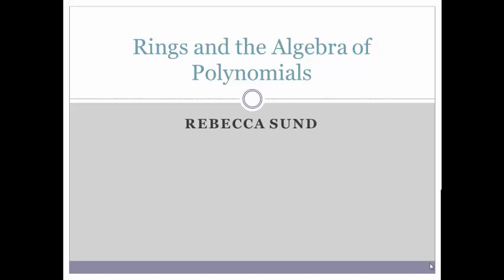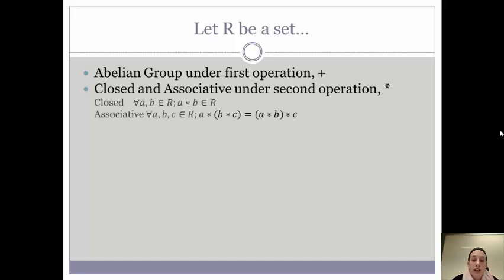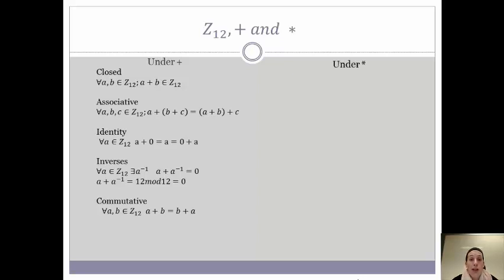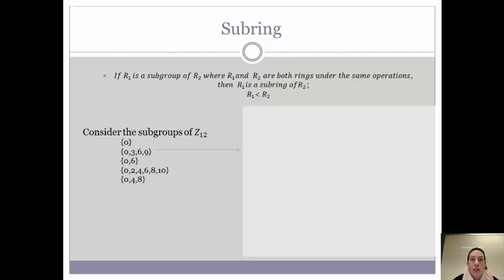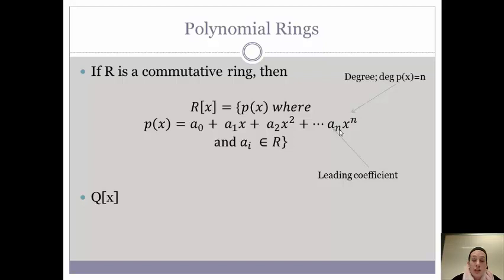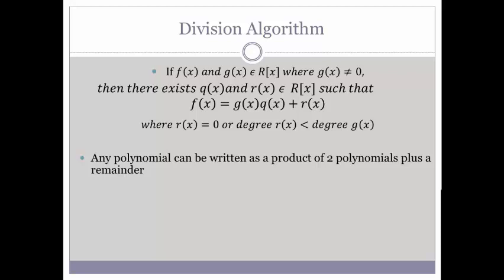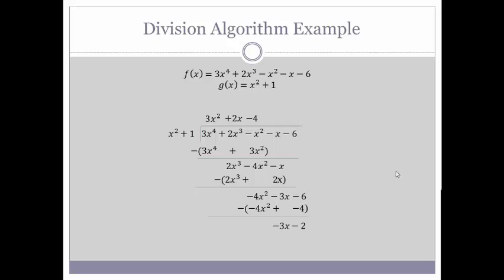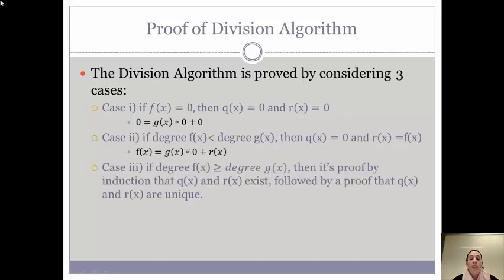The Algebra of Polynomial Rings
A presentation by Rebecca Sund from Augustana College in May 2015.